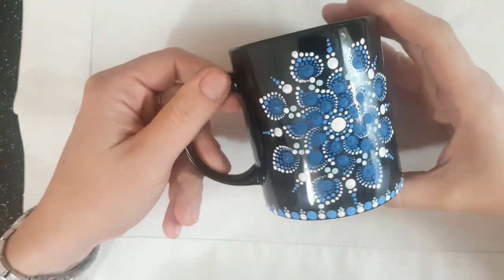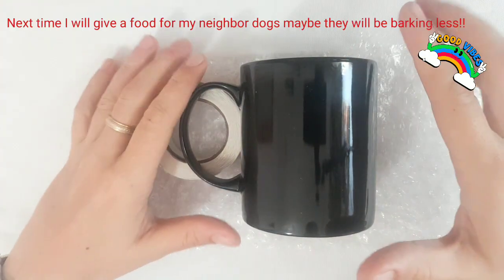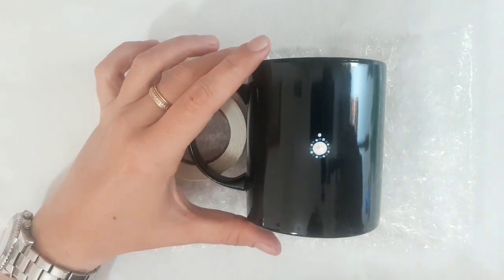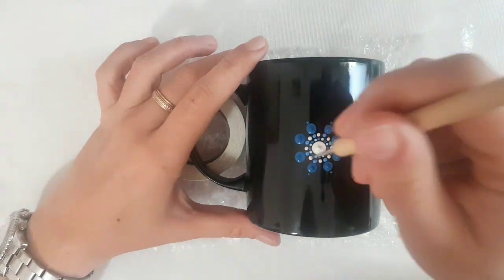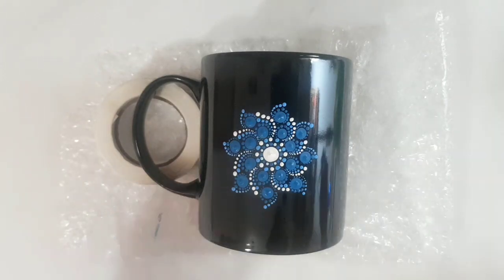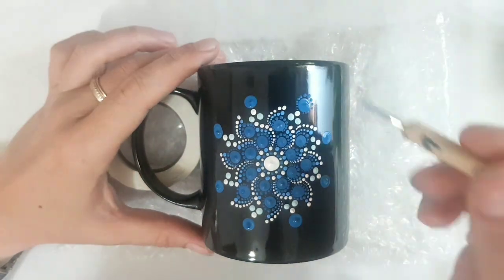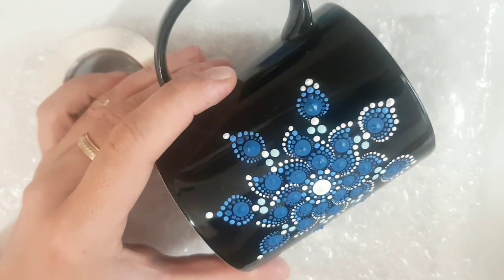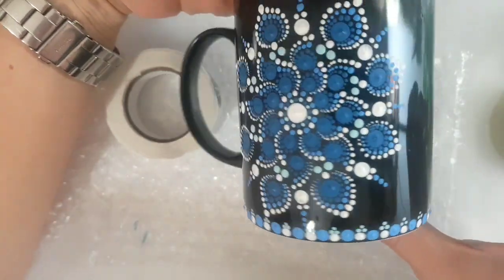#34 How to paint Coffee mug with Mandala/ Dots by Dots/So much FUN!!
This video shows : How to paint Coffe Mug with Mandala!Easy design and so much fun to try it out!!!Enjoy!!! :)

Thank you soo much for your support and like to my Channel...

/Ceramic Coffee Mug painting with acrylic:/
THE PROCESS:1.: Ceramic coffee mug ( white or black) / I prefer black/

2. Little plastic box and sponge to keep the mug stabil

3. Alcohol to clean before you paint

4. Multi-surface acrylic --non-toxin-- Martha Stewart or Folkart etc.(I use this ones)

5.Dotting tools ( I have Normal Manicure Dotting tool set from Amazon and Cristal clear dotting tool set

6.After paint wait for dry at least 12-24 hours

7. Bake the Mugs in the oven for 35 min.in 110 Celsius!
8. After bakeing leave the mugs in the oven untill they are cold ( 1 hour)
IMPORTANT:Do not put too much top dots on the colors because from the heat it will be damage!!!

Black coffee mug:

Wooden dotting tool set:

Flexible ruler (clear):

Martha Stewart Crafts Multi-Surface Satin Acrylic Craft Paint Set (2-Ounce), MS8SET Beginner Colors (8-Piece)
Cristal clear mandala tool set:

I participate in the Amazon affiliate program,which means I receive a commission when products are purchased trough links posted on my videos.There is NO additional cost to you!!🙏🤩This allows me to show you where to find the products what I use and buy the same or similar.Help you to paint with me with the same tools in every each of videos! Thank you so much for the support and to my channel which can grow with you!